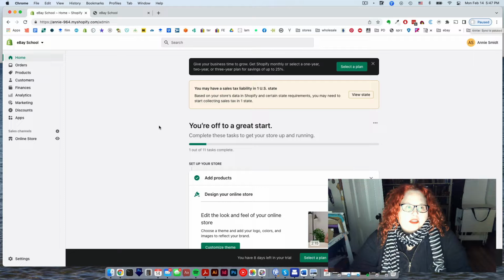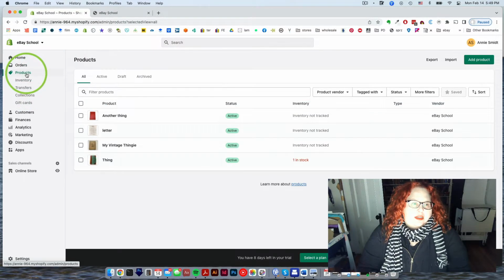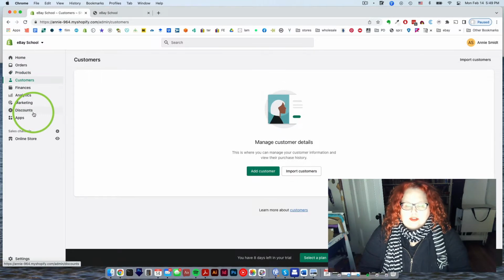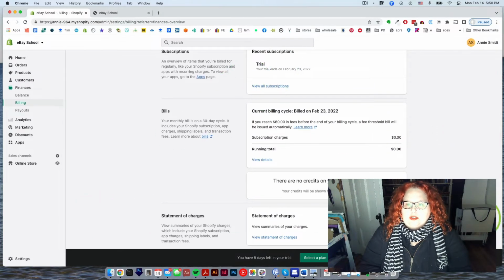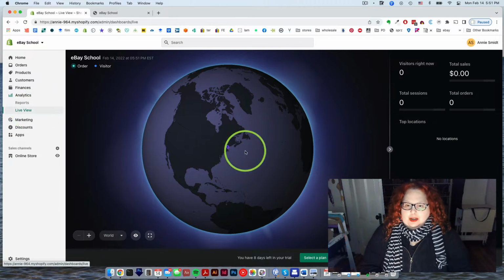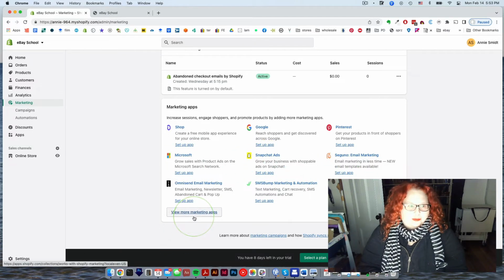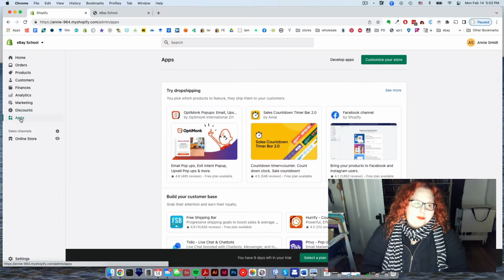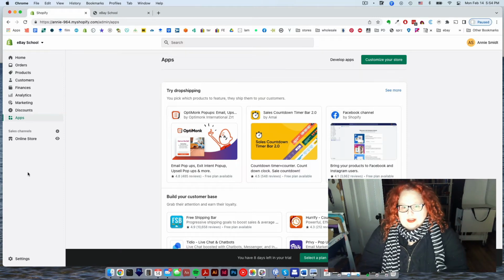THE REST OF THE SHOPIFY BASICS | Getting Started with Shopify part 4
Here’s the wrap up to get you up and running with Shopify. I walk through a few more sections and functions and show you where to find things like orders and analytics and apps and emails and all manner of fun.